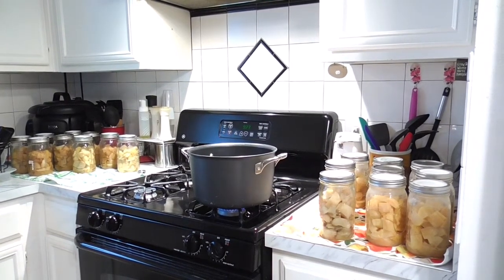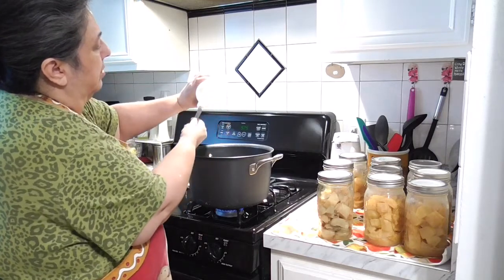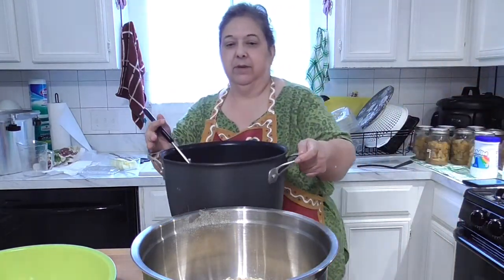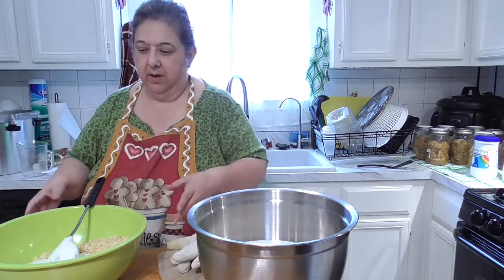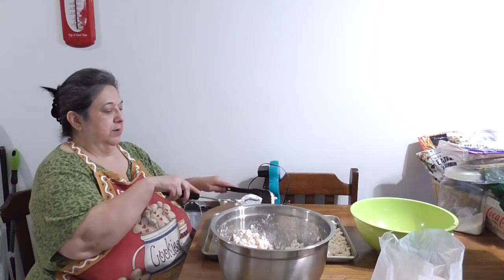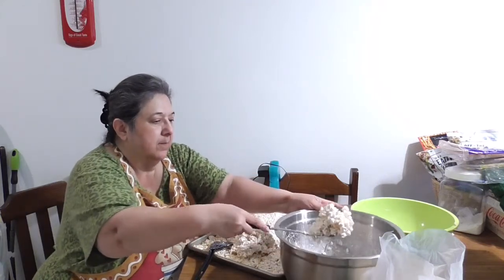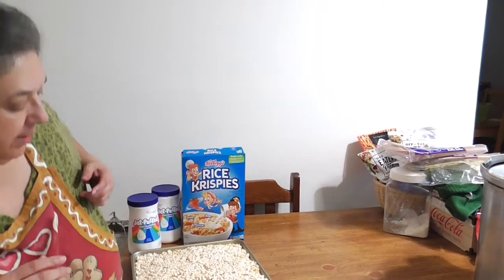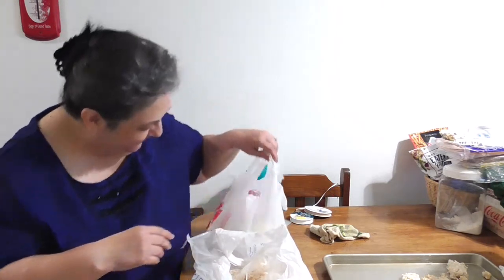You got 1 hour and want something sweet? Make Rice Krispies Treats! Yummy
Haven't made these in years!

AVON.com--Cosmetics, Hair, Nail Products with several items for your home and products for Her, Him, Children

Azure Standard: a home delivery service of Food Products of non-GMO Food & Produce:

Butcher Box: a home delivery service of Meat Products that are grass feed